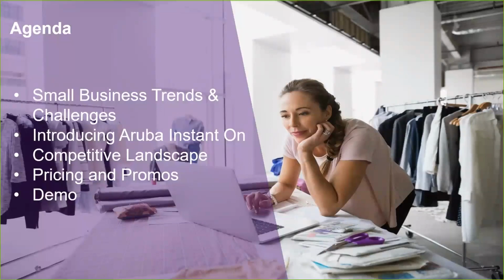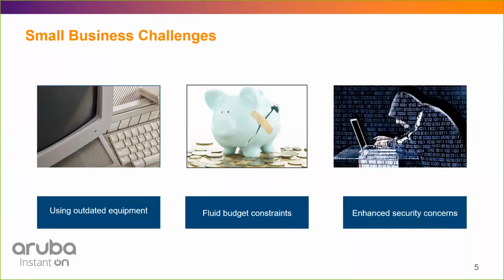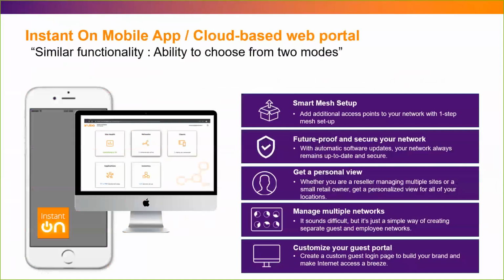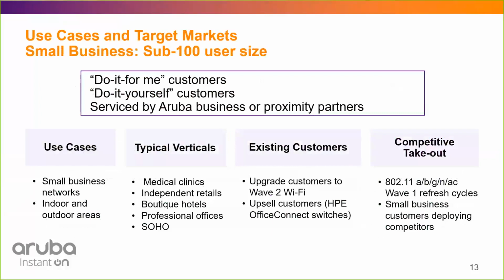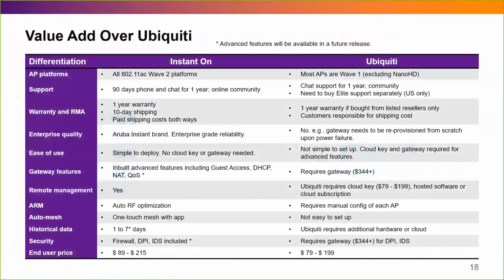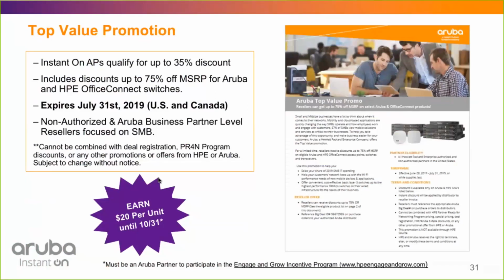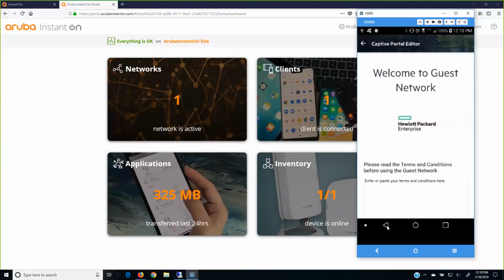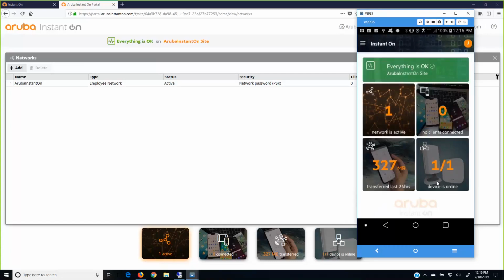Instant On Overview and demo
Join as we as we cover the new Instant On APs from Aruba! We also have a special guest demoing the cloud management interface!